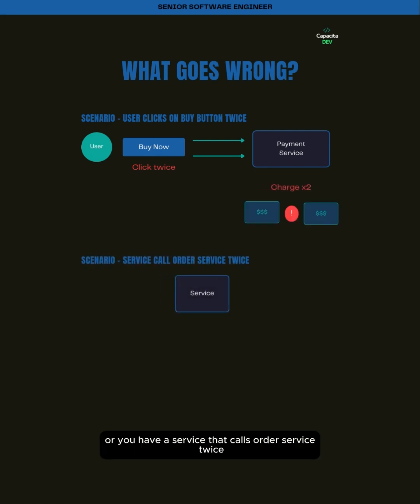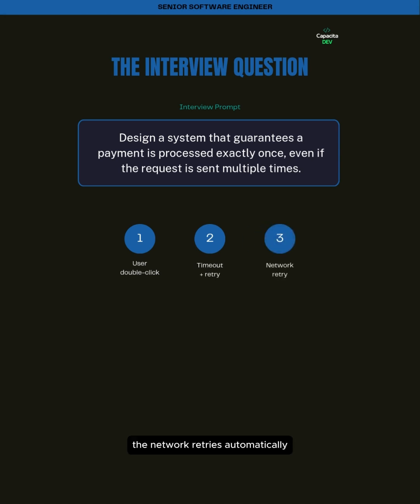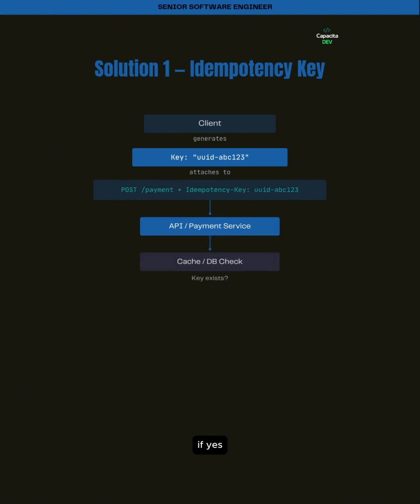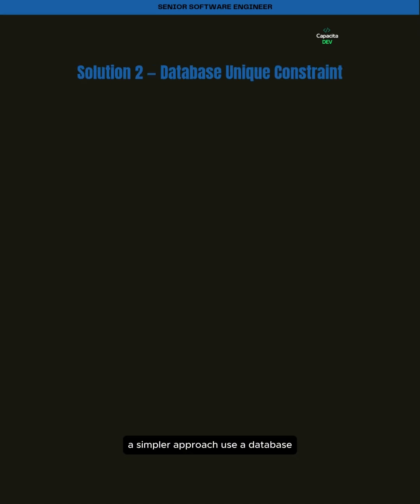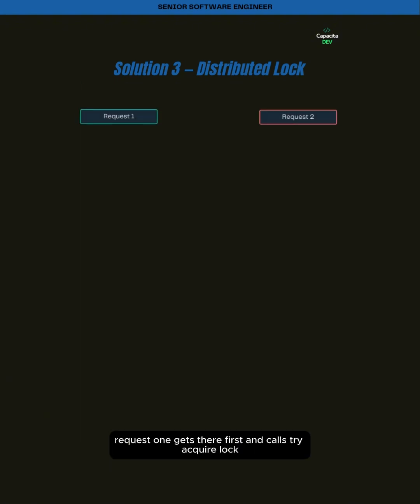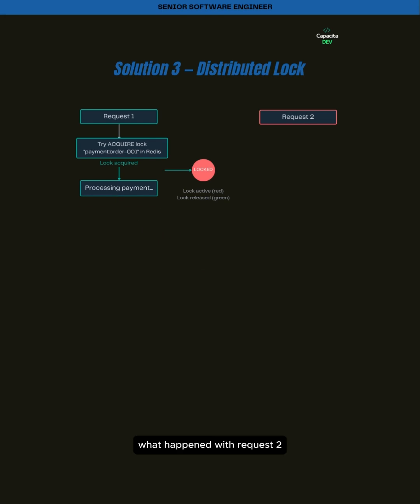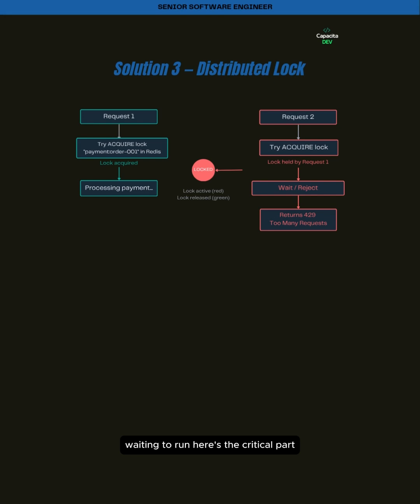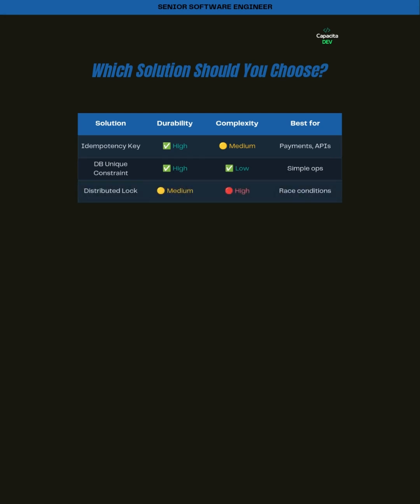Prevent Duplicate Requests — Senior Engineer Interview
A user clicks "Buy" twice. Your system charges them twice. That's not a UI problem — that's an architecture failure.

This is a classic Senior and Staff-level interview question because it tests how you think about distributed systems, failure modes, and data consistency under load.

The core concept is idempotency — the property that running the same operation multiple times produces the same result. Your system needs this at the network level (retries), the user level (double clicks), and the infrastructure level (load balancer retries).

Three main approaches:

Idempotency Keys: the client generates a UUID and sends it with every request. The server stores the key + result. On retry, it returns the same result without reprocessing. This is how Stripe and most payment APIs work. Store keys in a durable DB for critical flows, Redis for speed-sensitive ones.

Database Unique Constraints: enforce uniqueness at the data layer using a unique index on the operation identifier. Simple, durable, requires no extra infrastructure. The DB rejects the duplicate at the INSERT level.

Distributed Locks: use Redis to acquire a lock before processing. Only one request proceeds at a time. Best for race conditions but adds operational risk — always set a TTL.

In a real system design interview, the right answer usually combines idempotency keys with a DB constraint. One prevents retries, the other prevents races.

Follow @capacitadev on Instagram and TikTok for Senior and Staff-level content like this. There's a free PDF in the bio with 20 real interview questions — one for every level. 👇